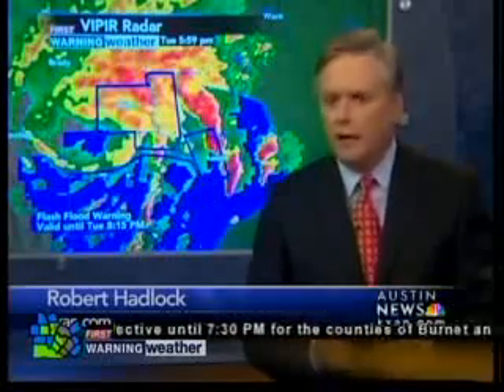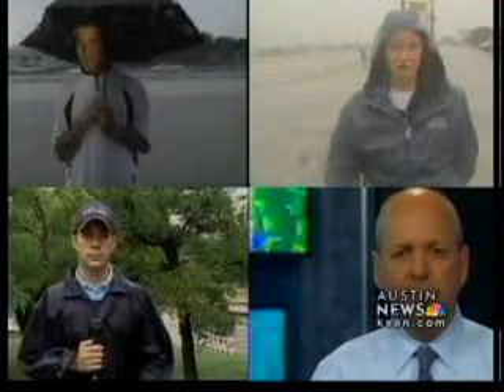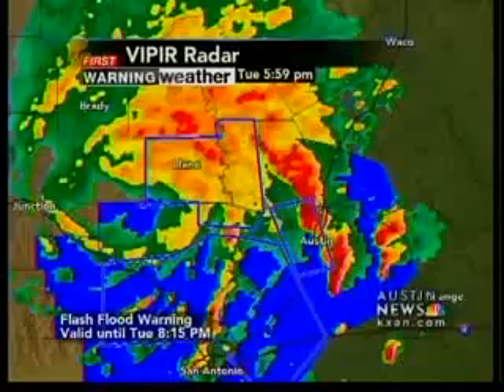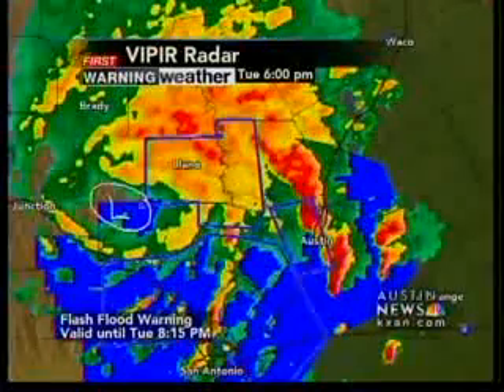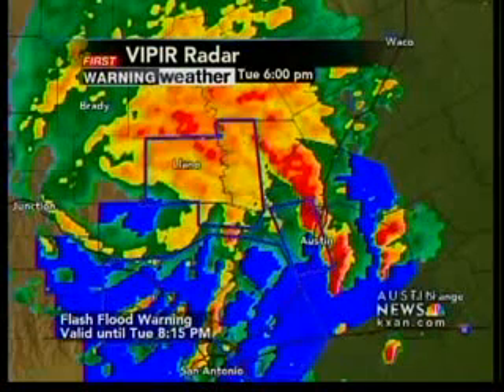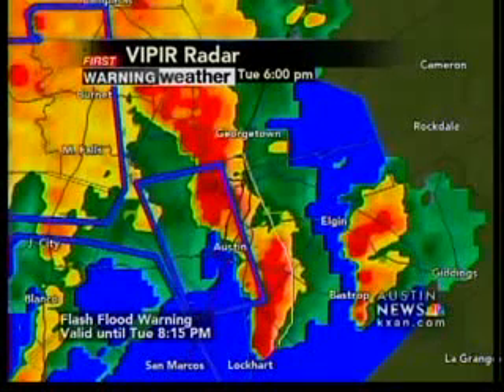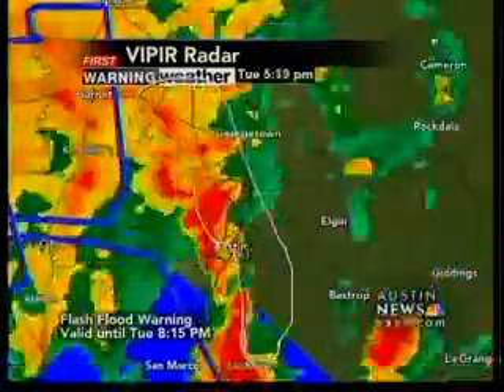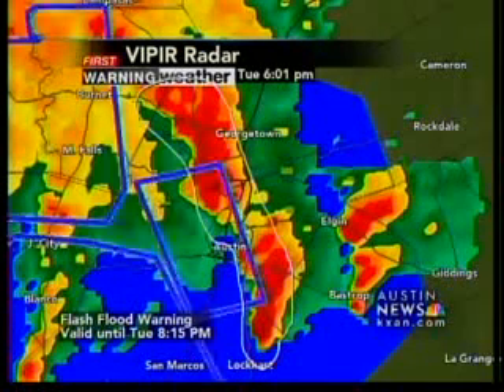Flash flood watches until noon Wed.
The flash flood watch has been extended until noon Wednesday. Tropical Storm Hermine moved into the Texas Hill Country, drenching the area. The 40 mph storm entered southern Gillespie and Blanco County around 3:30 p.m. Tuesday afternoon.